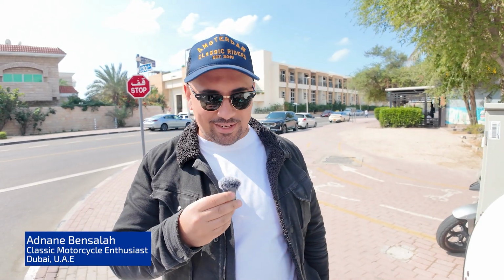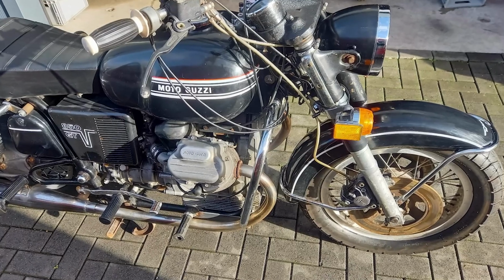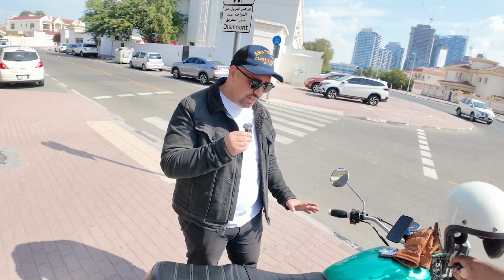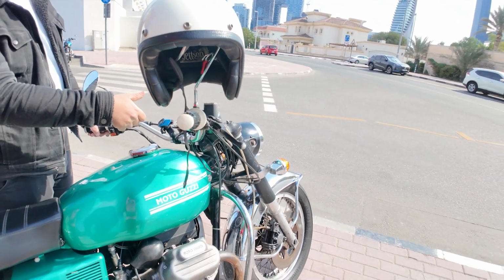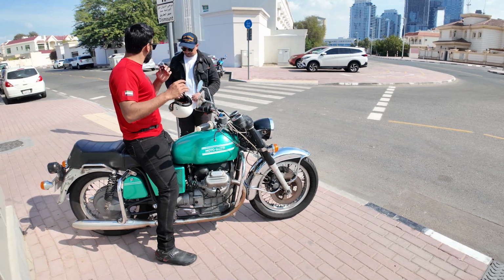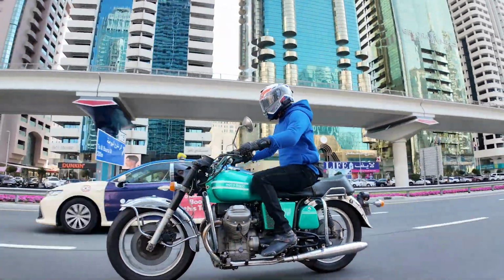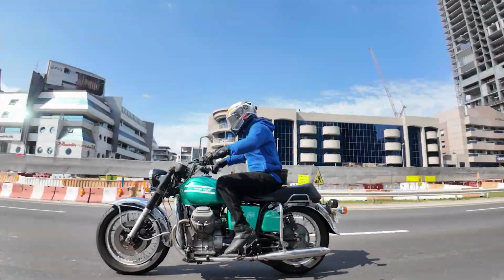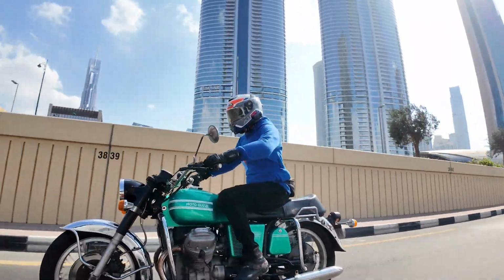Riding the 1972 Moto Guzzi V7 850GT in Dubai – Classic Italian Power!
Riding the legendary 1972 Moto Guzzi V7 850GT through the stunning streets of Dubai, UAE! In this video, I take you on a ride and review of this classic Italian motorcycle, sharing its history, performance, and why it’s still a beast on the road today. Whether you're a motorcycle enthusiast, a classic bike lover, or just curious about Dubai’s riding scene, this video is for you!

📍 Location: Dubai, UAE
🏍️ Bike: 1972 Moto Guzzi V7 850GT
📅 Year: 1972
💡 Features: Classic Italian design, 850cc engine, timeless style